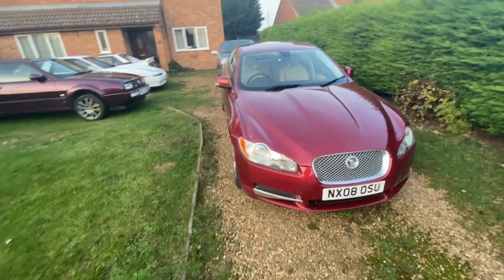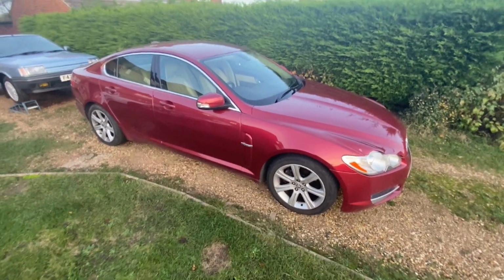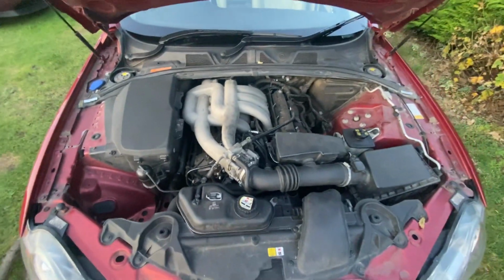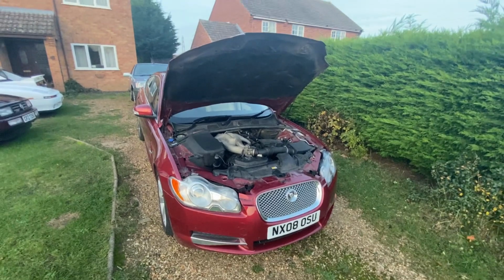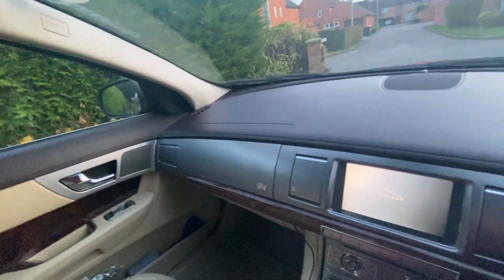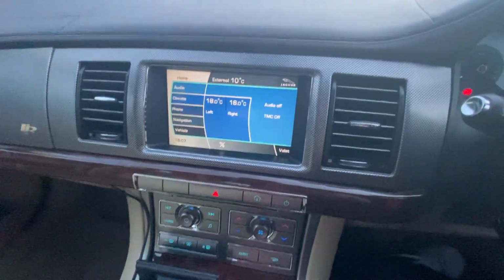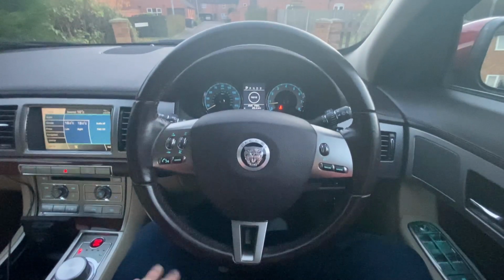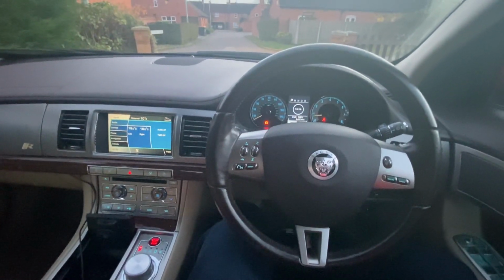My Jaguar XF V6 Petrol - Full Look Around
Welcome back to NA-Turbo , I thought i would do a bit more in depth look at my new daily driver as it joins the fleet .  Hope you enjoy BTW my broken gimbal was un broken once i charged it haha , brain was a no go that day also seen when i refer to a clutch in an automatic car  haha